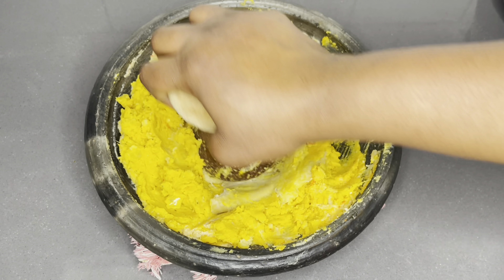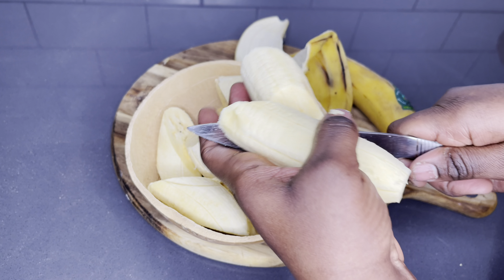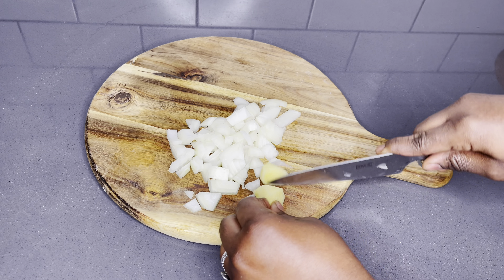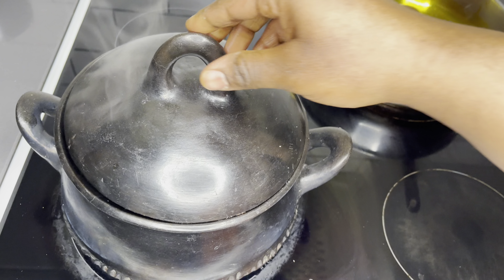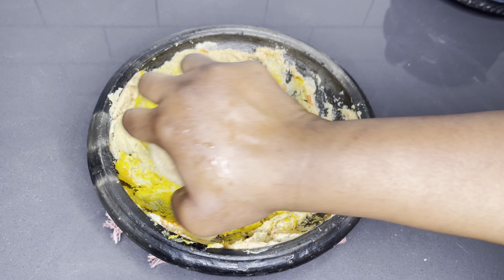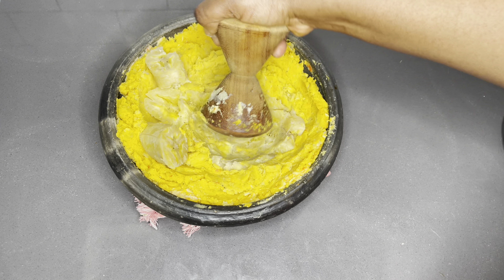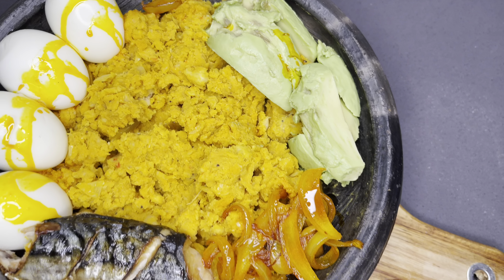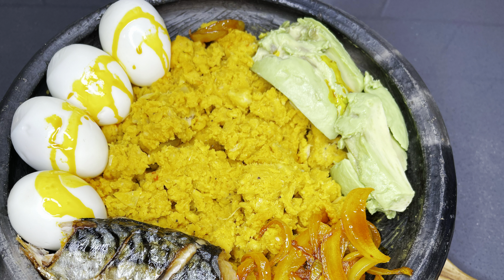How To Make Etor | Ghanaian Traditional Spiced Mashed Plantain | Step By Step | Recipe |Lovystouch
Etor is one the popular Ghanaian traditional meals from the Ashantis. It’s simply amazing and authentic.  This is an easy stepby steprecipe to follow,!

~~~ingredients
4-5 slightly riped plantains
1 large yellow onion
1 habanero pepper
1/2 thumb size ginger
A handful of roasted salted peanuts
4 eggs
Avocado
Optional ( smoked mackerel)

Tiktok; Lovystouch